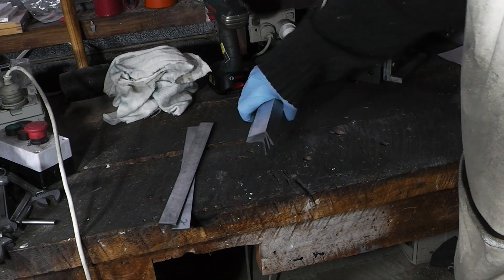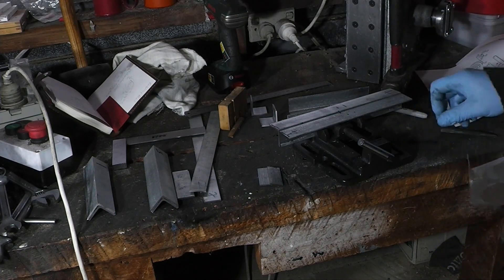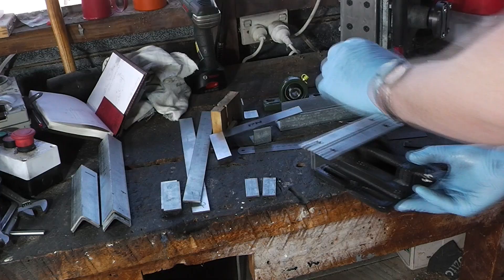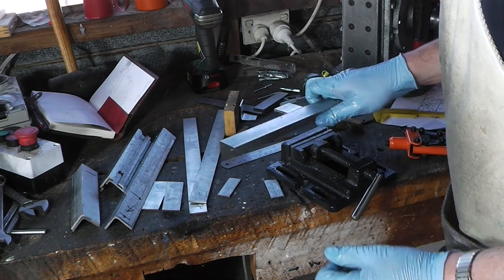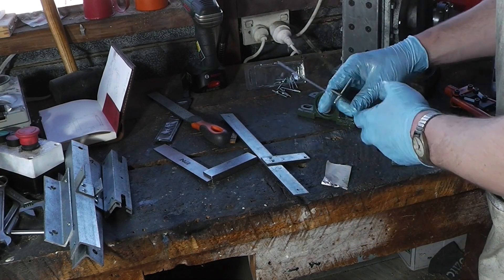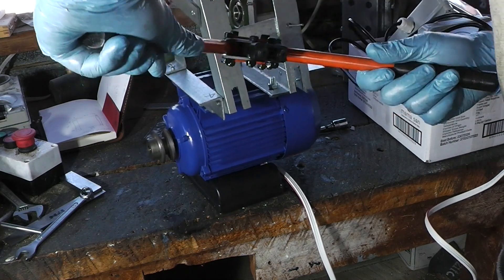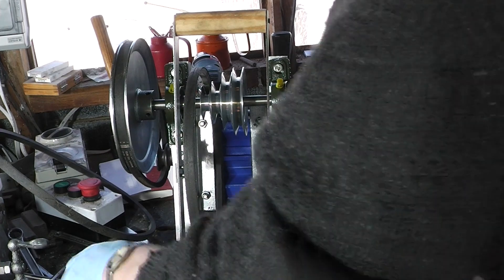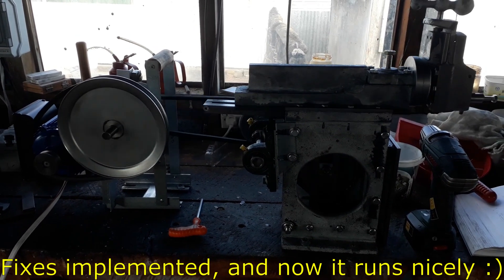Countershaft for the Shaper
Providing the Motive Force for the shaper to live!